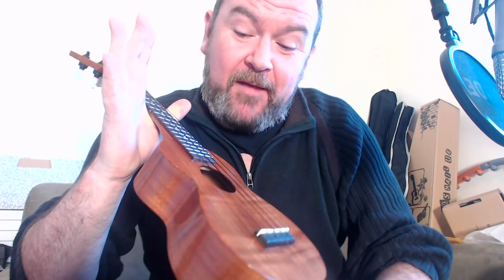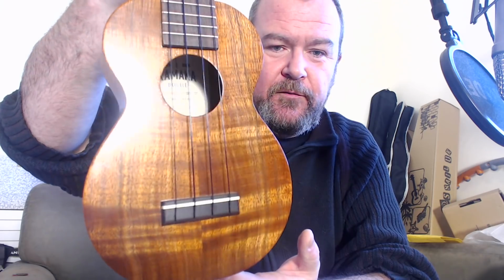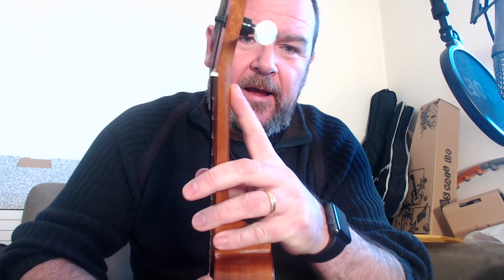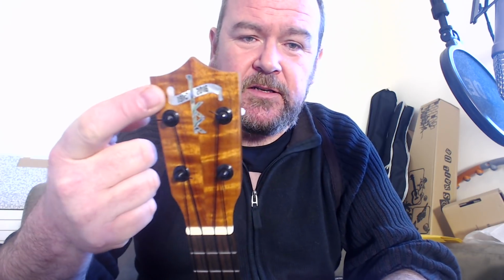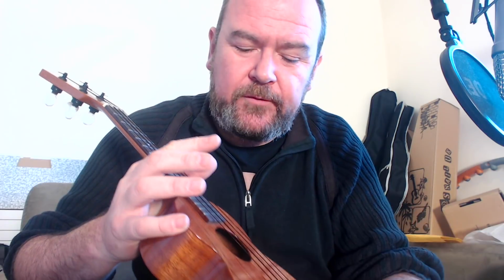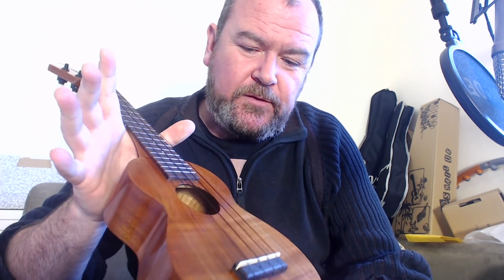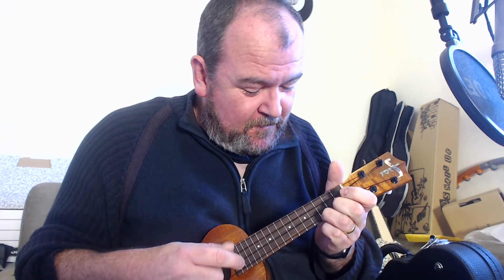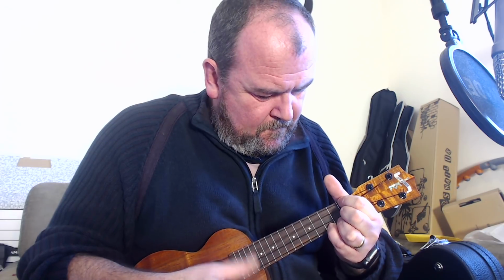Got A Ukulele Reviews - Kamaka HF-1 Standard Soprano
Got A Ukulele reviews and buyers guide looks at the much revered HF-1 Standard from Kamaka Hawaii - read the full review Please support Got A Ukulele!